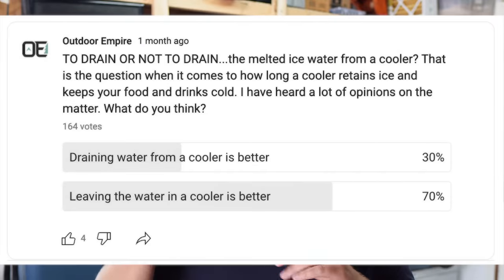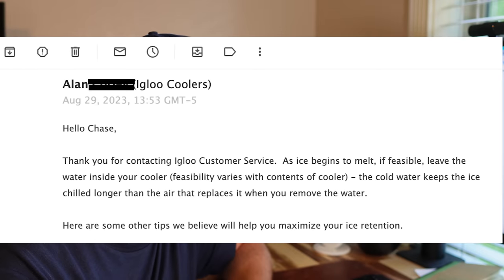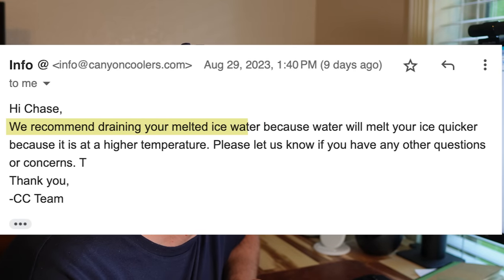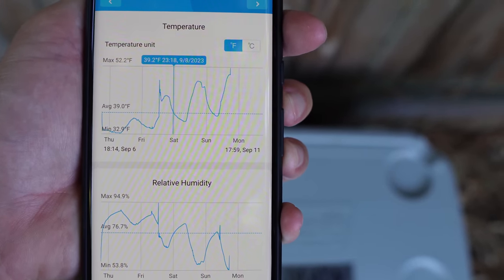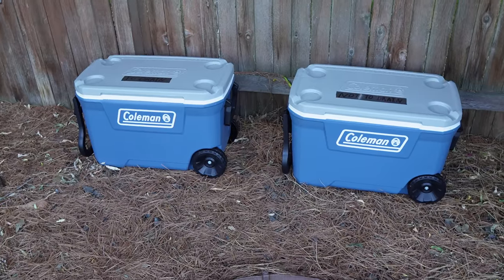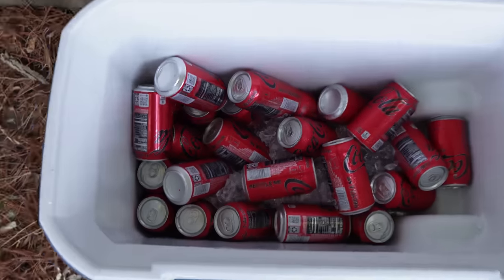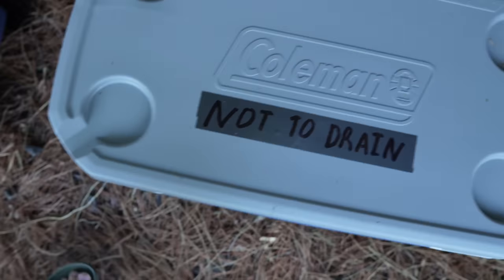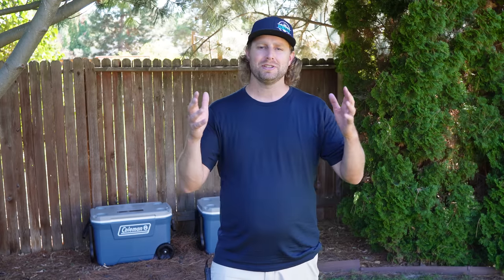The TRUTH About Draining Your Cooler - According to Science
Ever debated whether or not to drain the melted ice water from your cooler? You're not alone. This age-old debate has cooler owners split. Some swear by leaving the meltwater in, while others are adamant that draining is the key to prolonged cold. But who's right? With a week-long, controlled experiment, scientific research, and insights from top cooler manufacturers like YETI, RTIC, Igloo and others, we dive deep to uncover the truth. 🧊❄️

Whether you're a camper, angler, hunter, boater, or just someone who loves a cold beverage on a hot day, this video is for you. We'll share real data, expert opinions, and our ultimate recommendations to ensure you get the best performance out of your cooler. So, before you head out on your next adventure, make sure you're informed about the best way to keep things chill!

Remember, science doesn't lie. Discover the facts and enhance your cooler game!

⚡️ This Coleman 316 62-quart wheeled cooler is a pretty darn good cooler as it turns out.

⚡️ Bluetooth Thermometer